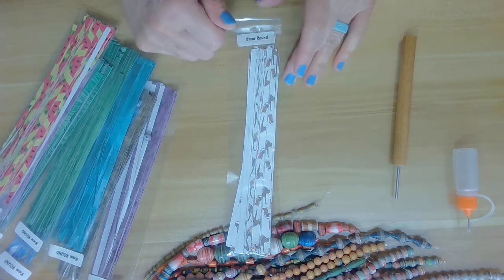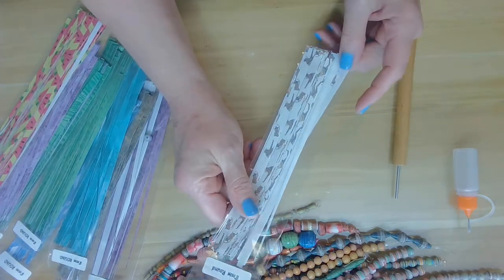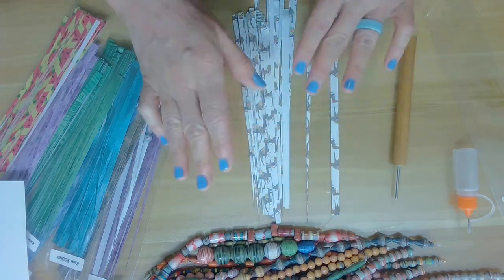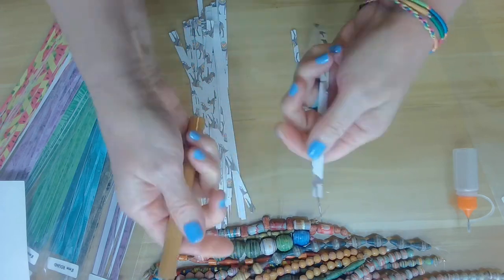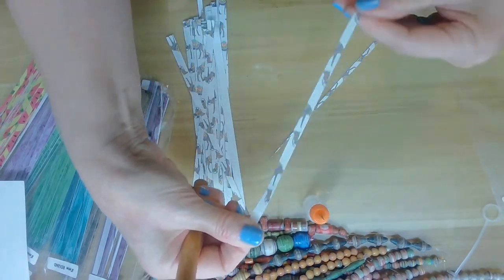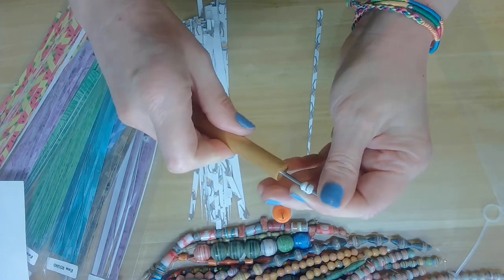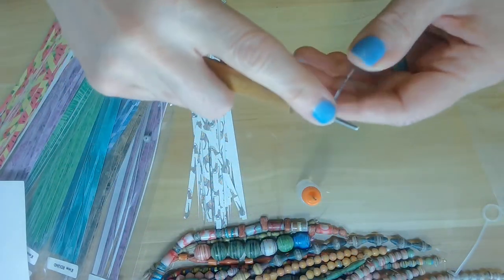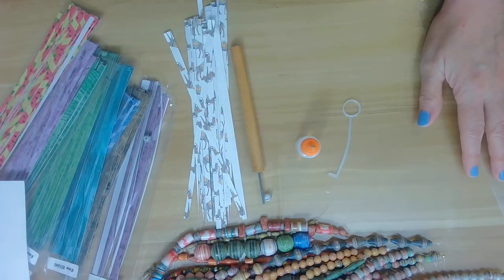8mm round Paperbead link T74966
In todays tutorial I will show you how to roll my 8mm paper bead strips.

CORRECTION:  3/32 ROLLER IS USED NOT 5/32

When purchased from my Web
site and Paper Bead group you will find a code link to bring you right here.
These strips are precisely cut with my Circut Cutter.
You can purchased many sizes and shapes from my Paper group on
I invite you to join! Have some fun and learn so much from the most talented  paper beader's we have as well Beginners just learning. I love to share our ideas and techniques to the new Paper beader.